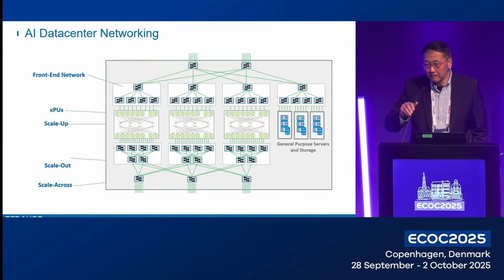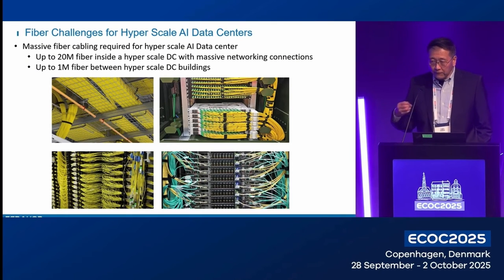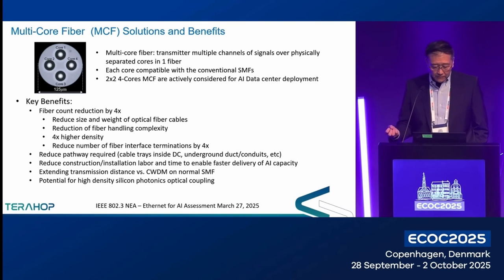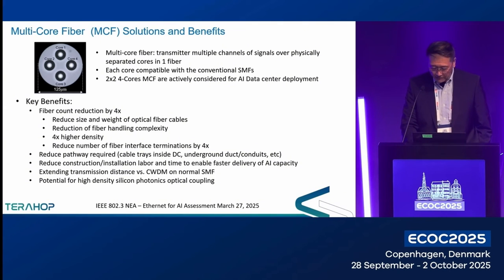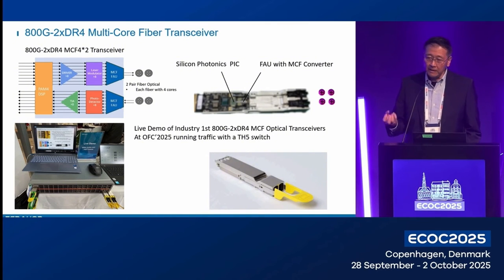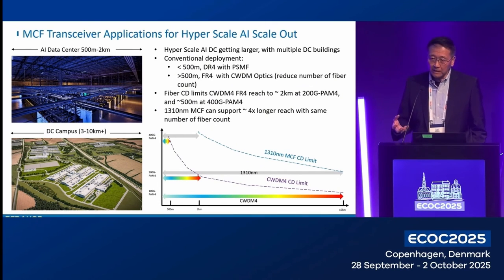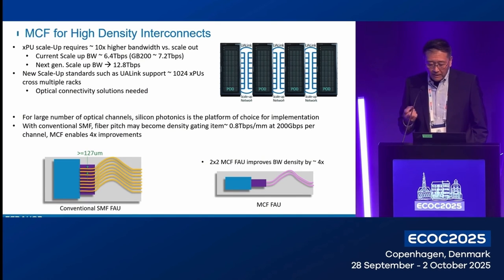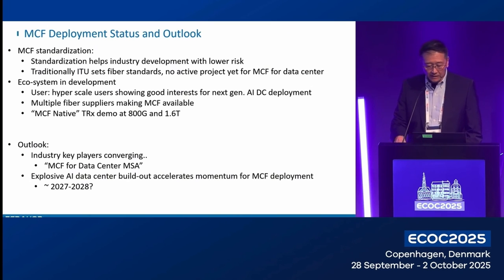MCF Optical Transceivers for AI DC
At ECOC 2025, Workshop 1: “What type of optical fibre will be deployed, When and Where?” Dr. Rang-Chen Yu, VP Marketing of TeraHop, discussed AI DC needs for Multicore fiber (MCF) deployments and Industry first 800G and 1.6T MCF native optical transceivers.